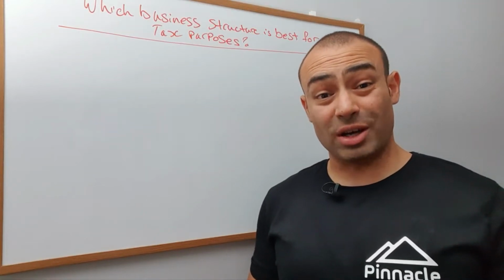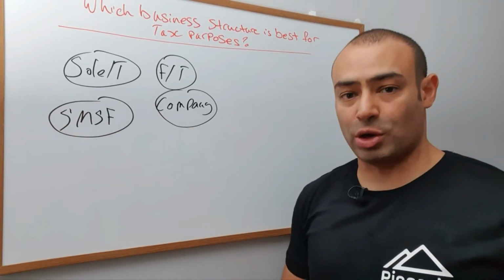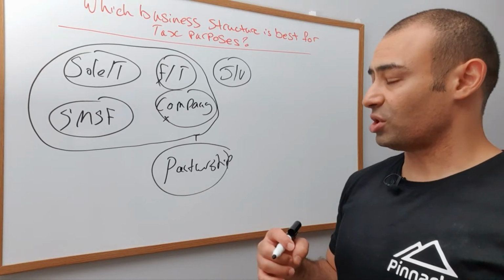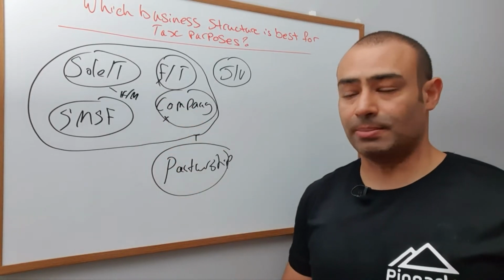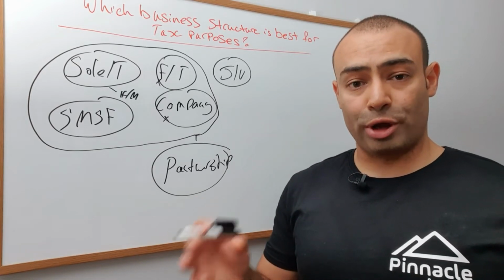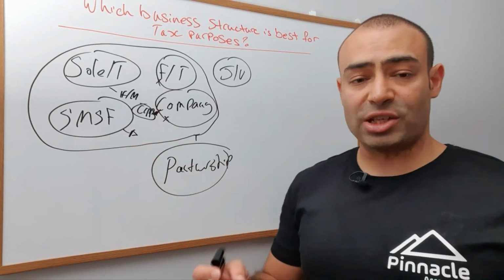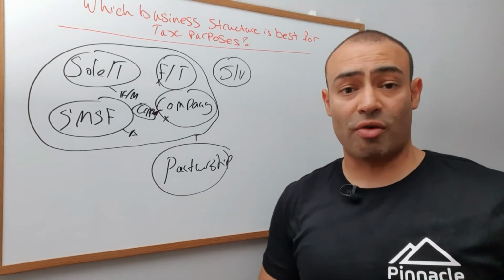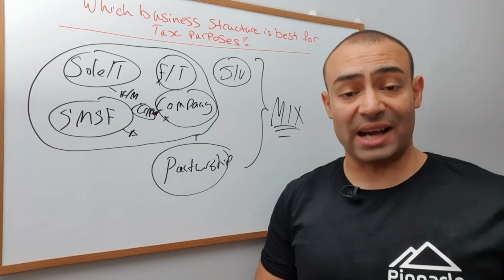Which business structure is best for me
Which business structure is best for me. The answer is not always straight forward and needs some consideration.

In this video we cover the most commonly used trading structures and conclude that, depending on your unique needs, it may be best to use a mix thereby achieving your intended desires.

Mina has 14 years experience in accounting and tax having worked in accounting firms advising clients with a personal touch and also working in private enterprise within the treasury department.

Business to him is about balancing wealth, health, spirituality, relationships, legacy and leaving a positive impact. This is why the majority of individuals venture into business.

Mina's is a member of the most prominent business and tax associations in Australia including CPA Australia and The Tax Institute.

He is also a Chartered Tax Advisor (CTA) which is an internationally recognised designation and respected mark of technical excellence and professional integrity which represent the pinnacle of the profession. CTA's have extensive experience and are committed to being at the forefront of the tax profession and are equipped to provide the best tax advice.